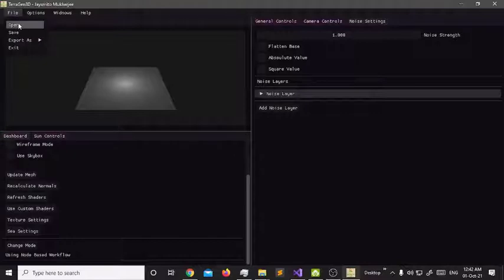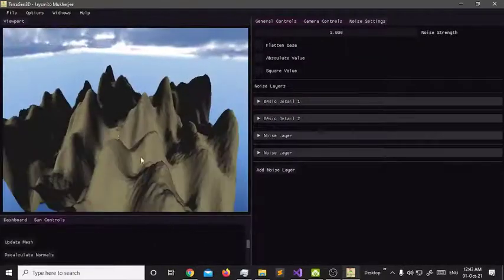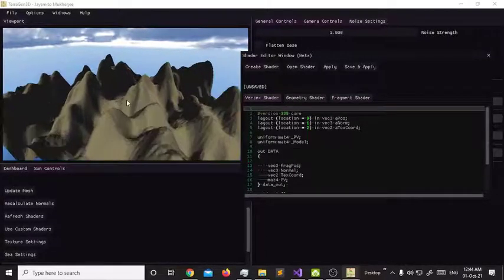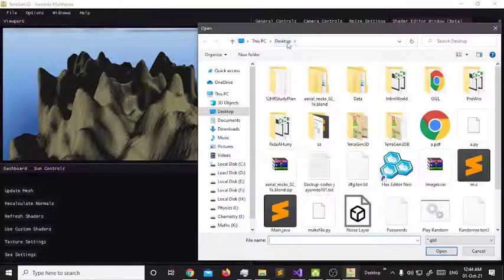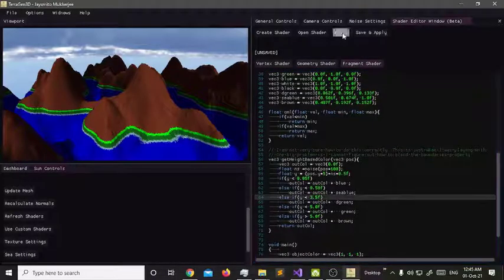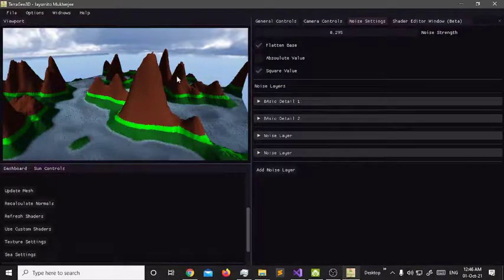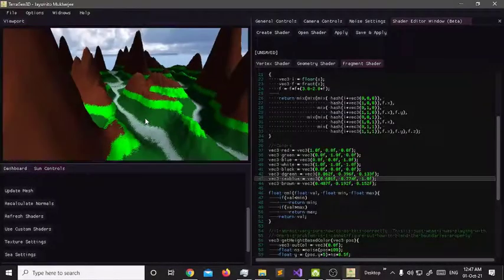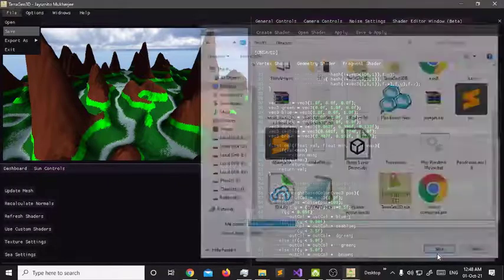Shader Editor Basic (Getting into Shading) | TerraForge3D Tutorial E04 | Jaysmito Mukherjee